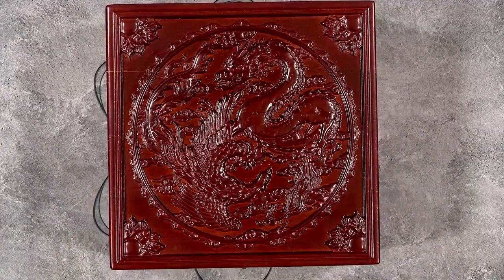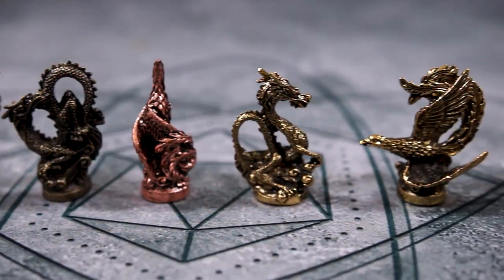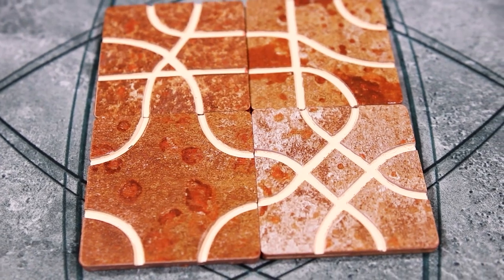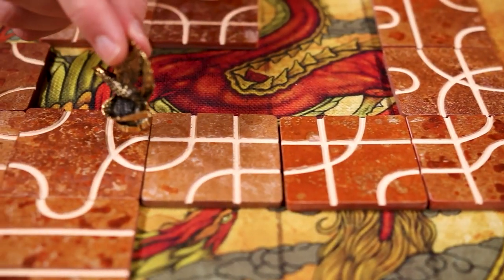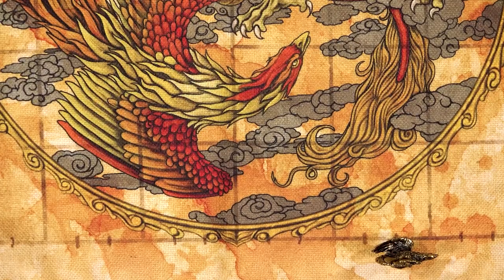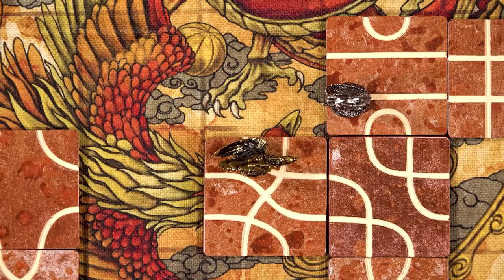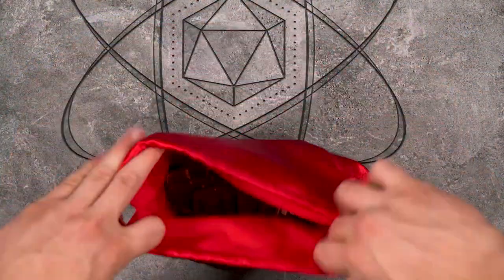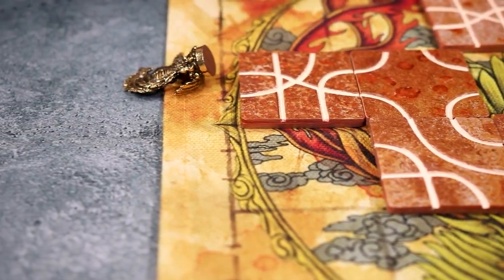Tsuro: Luxury Limited Edition - In Focus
Take a closer look at "Tsuro: Luxury Limited Edition" - In Focus! from publisher Calliope Games. Check out the Kickstarter here: